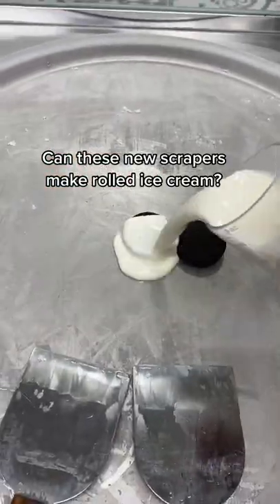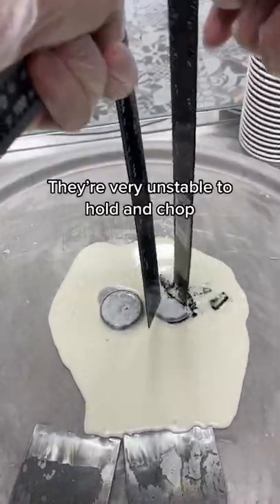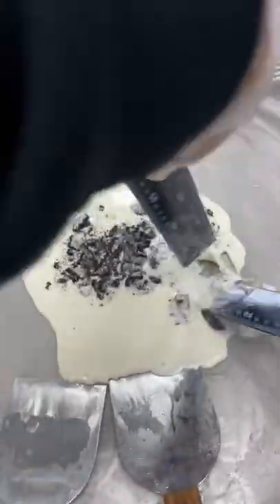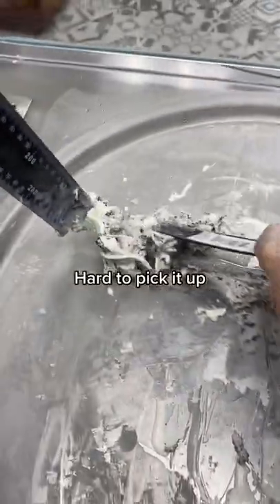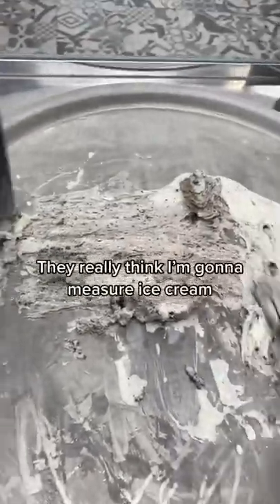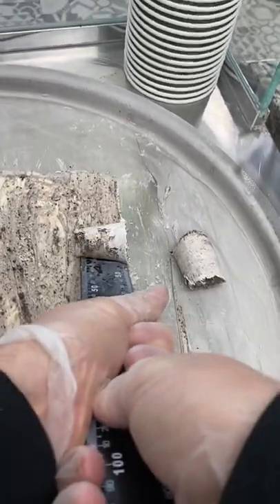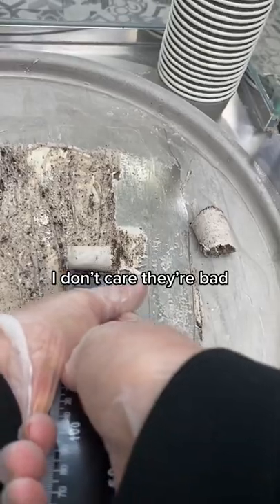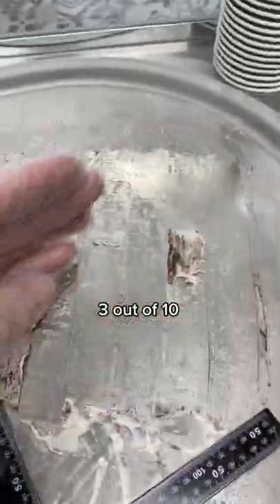Can rulers make rolled ice cream